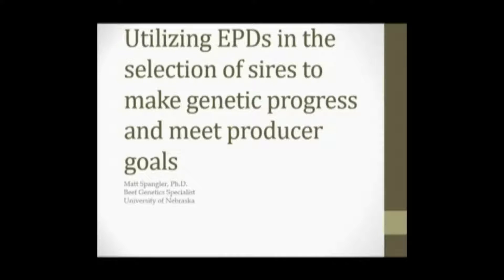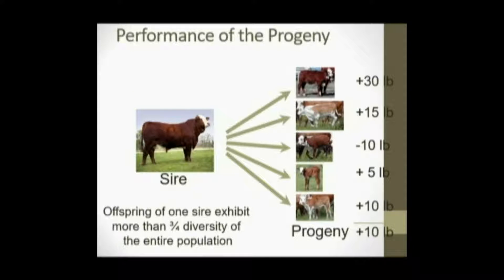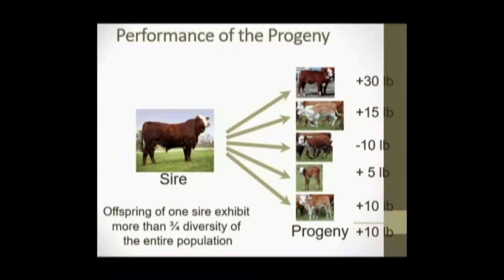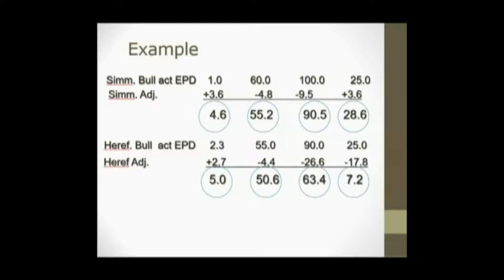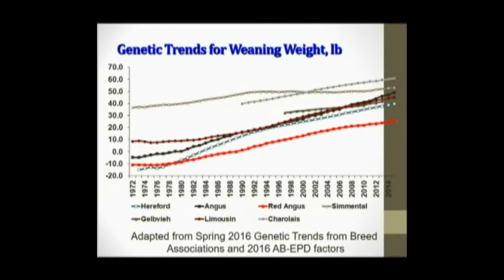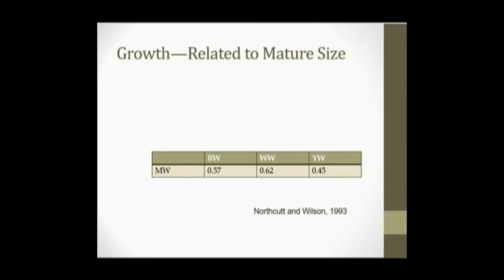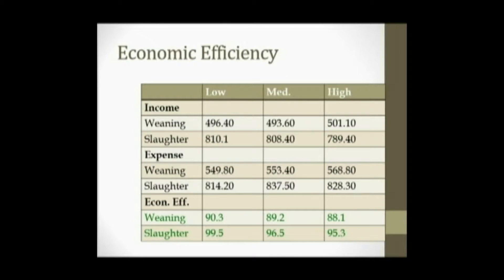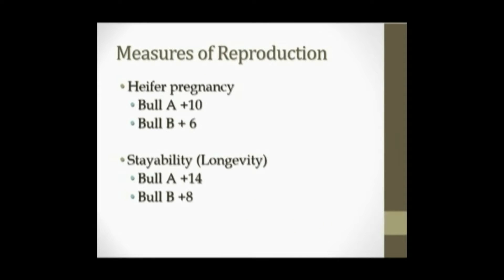EPDs in the Selection of Sires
Matt Spangler discusses the use of EPDs in the selection of sires and how the information can be used.